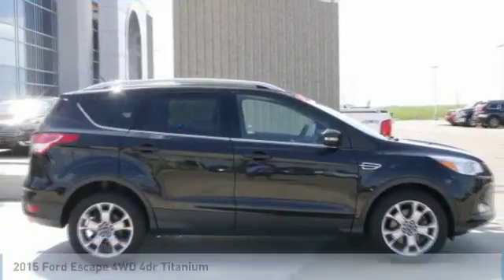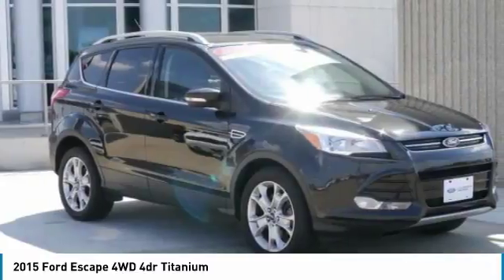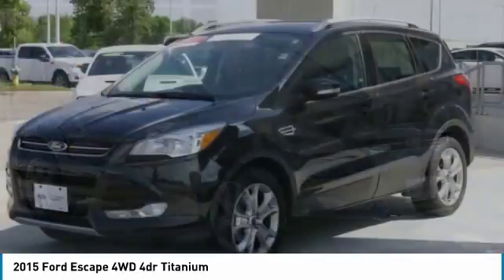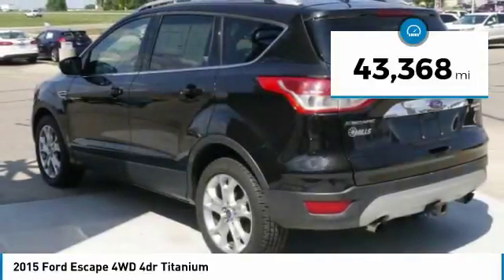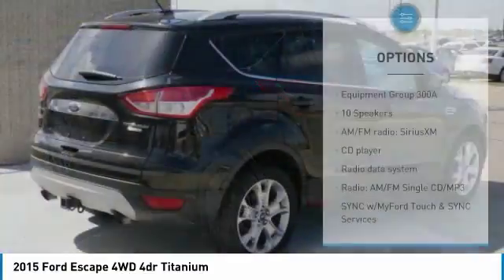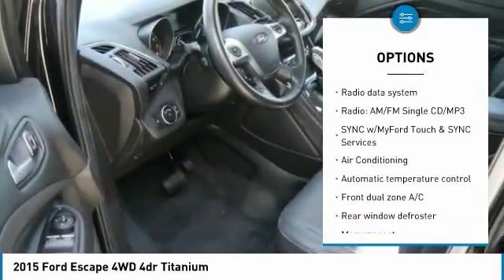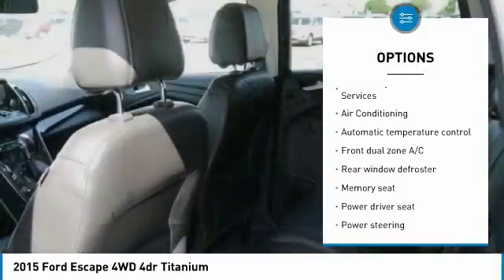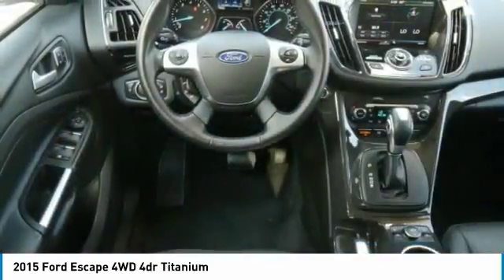2015 Ford Escape 3A180105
2015 FORD ESCAPE Willmar, MN
Stock# 3A180105

New Price! FORD CERTIFIED PRE-OWNED, ONE OWNER, CLEAN CARFAX, HEATED SEATS, REMOTE START, BACKUP CAMERA, AWD, Class II Trailer Tow. CARFAX One-Owner. Certified.

2015 Ford Escape Titanium AWD Tuxedo Black

28/21 Highway/City MPG

Ford Certified Pre-Owned Details:

* Transferable Warranty
* 172 Point Inspection
* Includes Rental Car and Trip Interruption Reimbursement
* Roadside Assistance
* Vehicle History

Awards:
* JD Power Initial Quality Study (IQS) * 2015 KBB.com 10 Best SUVs Under $25,000 * 2015 KBB.com Brand Image Awards